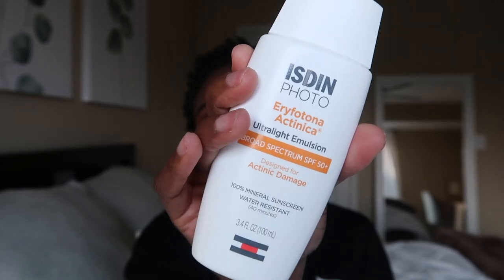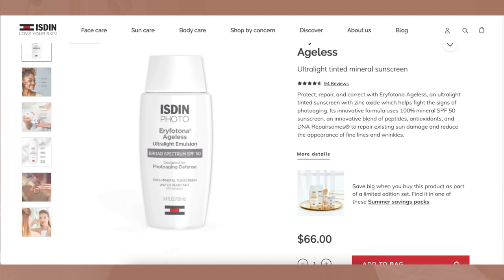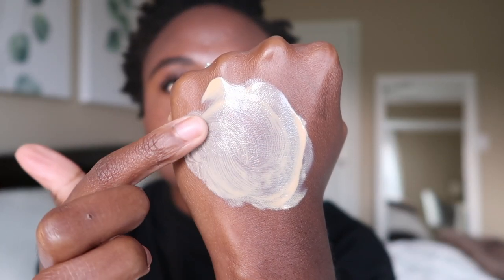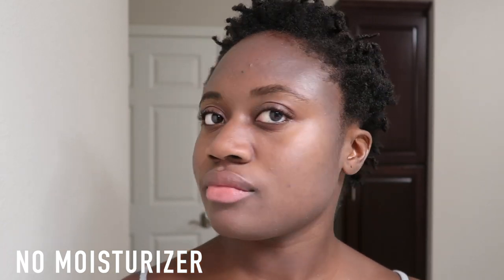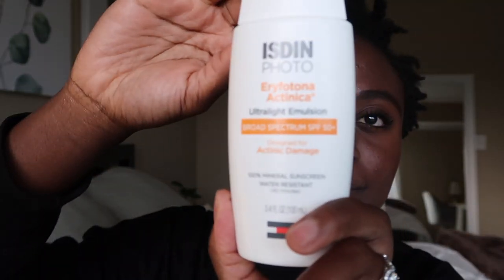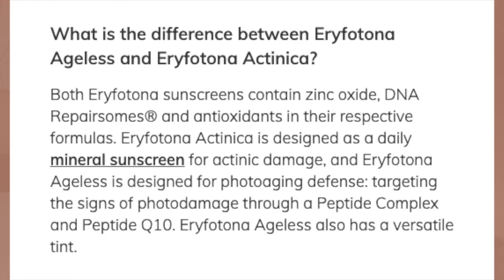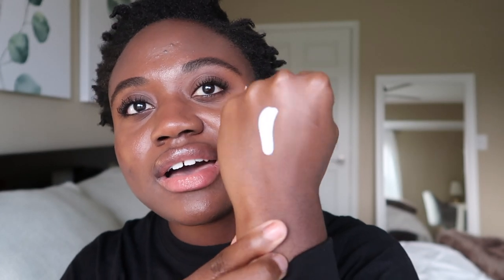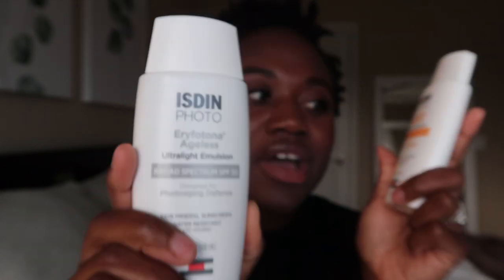ISDIN PHOTO ERYFOTONA AGELESS & ACTINICA SUNSCREEN | IS IT DARK SKIN & OILY GIRL FRIENDLY??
I'm testing out the ISDIN PHOTO ERYFOTONA AGELESS SPF 50 tinted mineral sunscreen & ISDIN ERYFOTONA ACTINICA SPF 50+ untinted mineral sunscreen. Will it work on my dark, oily, acne-prone and sensitive skin?

Timestamps
00:00 Intro
ISDIN Eryfotona Ageless
ISDIN Eryfotona Actinica
Final Thoughts